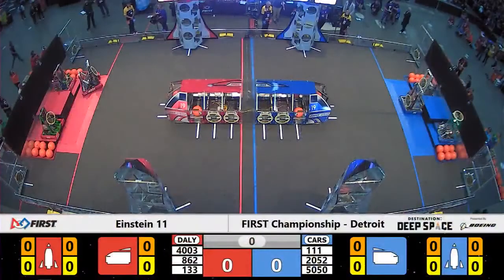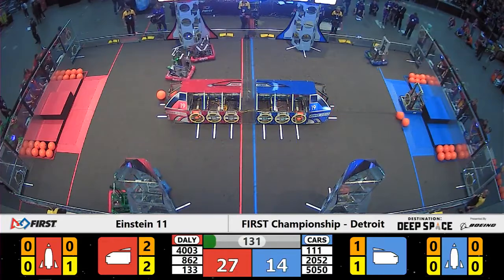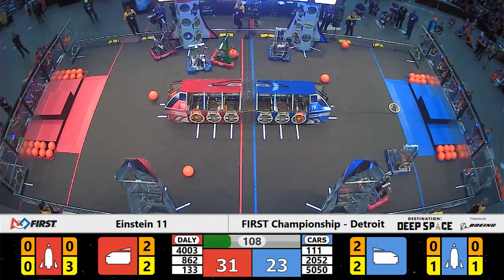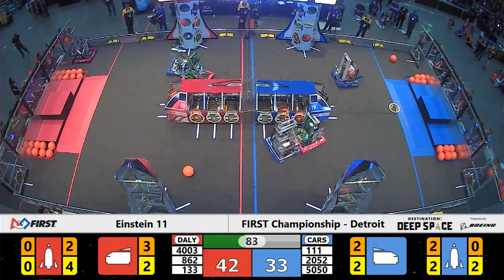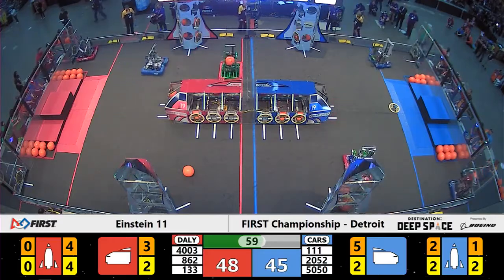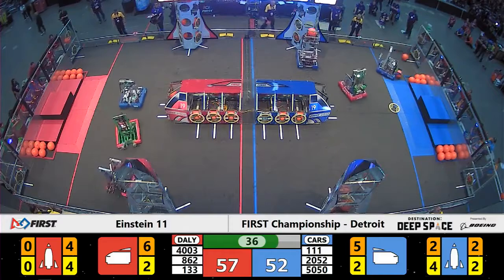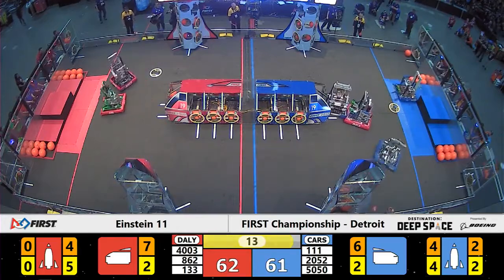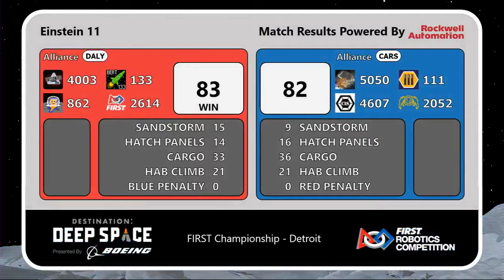Einstein 11 - 2019 FIRST Championship - Detroit